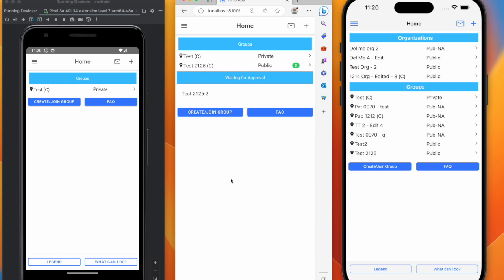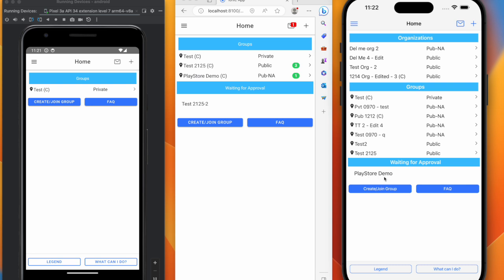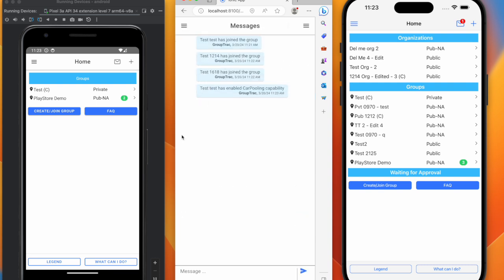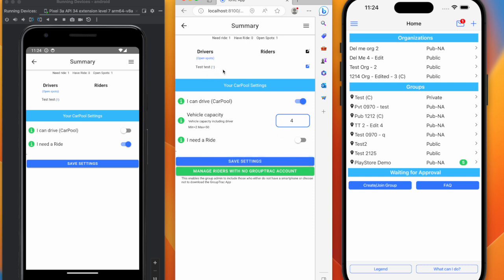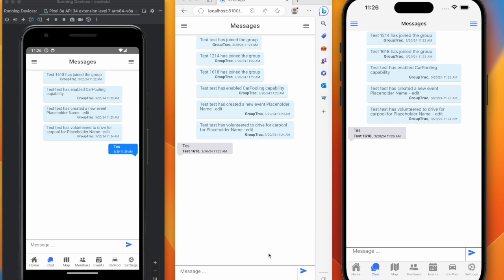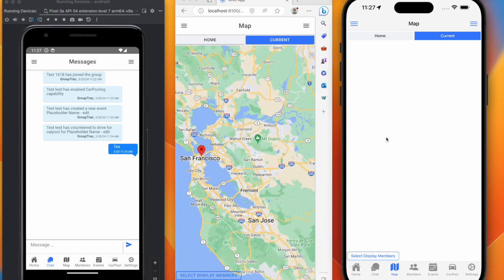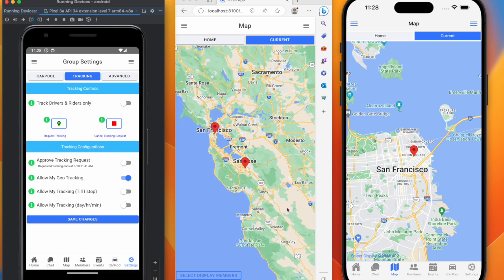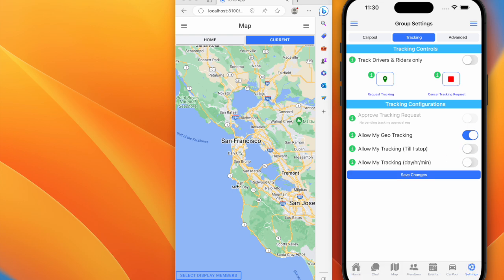GroupTrac Short Demo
This provides a short demo of primary features of GroupTrac Application. It shows four main things at a high level -
1. Creating and joining a group
2. Setting up an event with carpool
3. Using carpool capability
4. Enabling and canceling location sharing